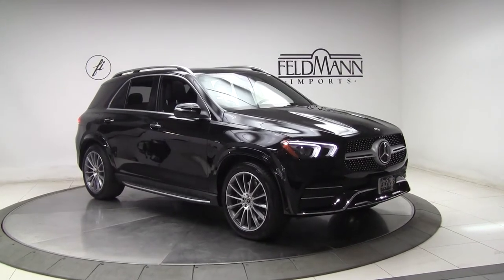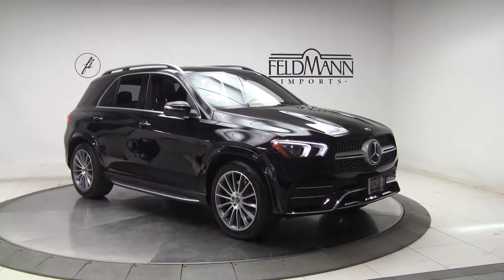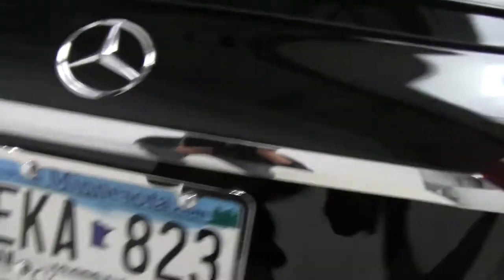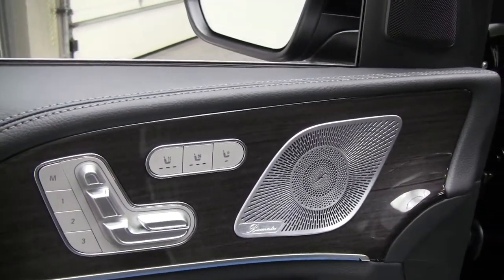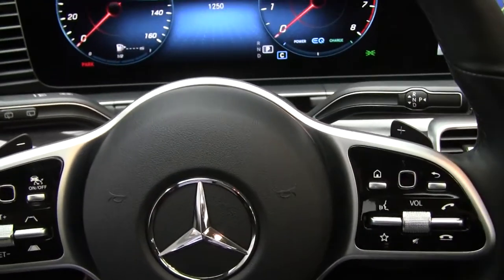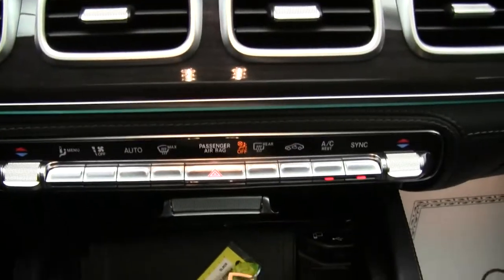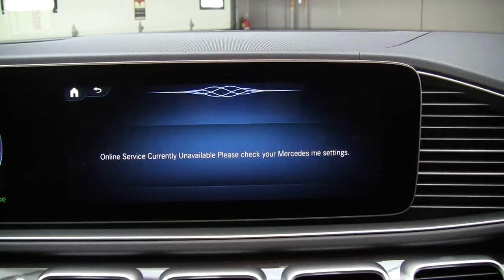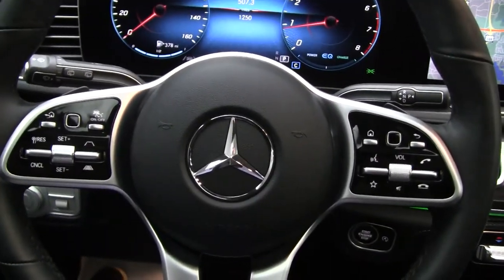2020 Mercedes-Benz GLE 580 4MATIC® - For Sale B1152A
Take a look at the 2020 Mercedes-Benz GLE 580 4MATIC® now available at Feldmann Imports. For more information including pricing and availability, please visit us